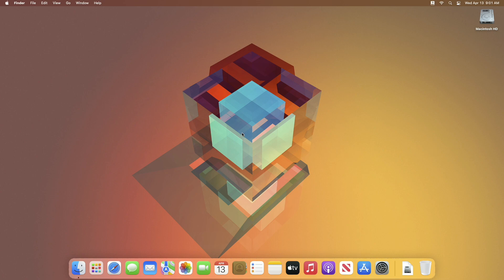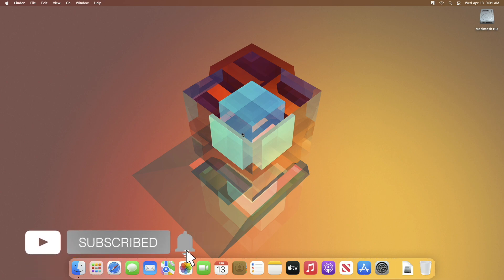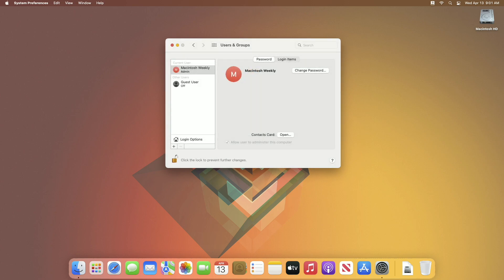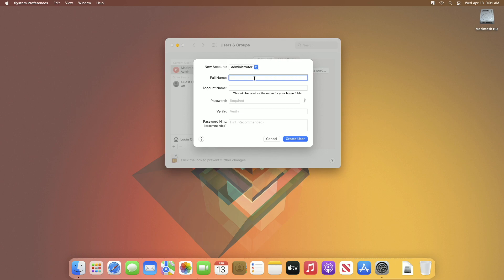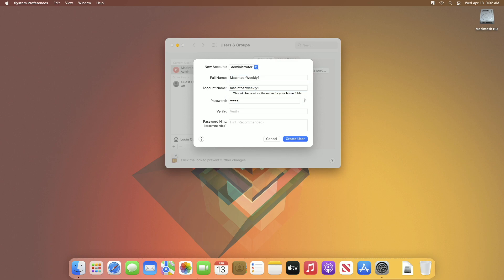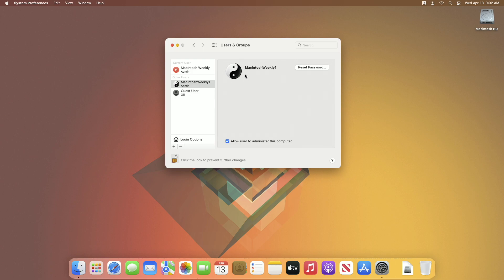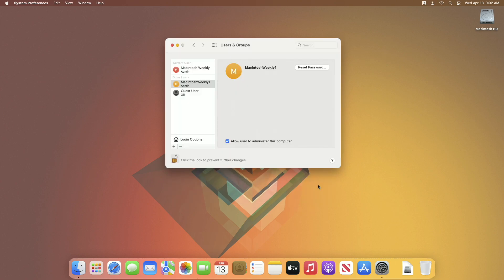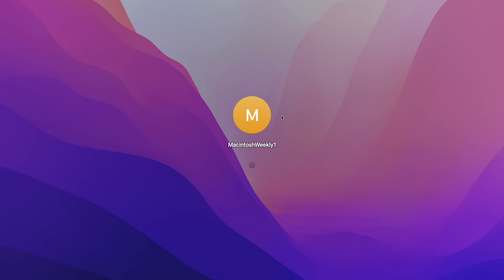How To Create Admin Account on Mac | Step By Step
Coming Soon